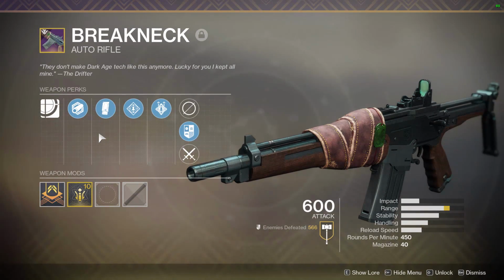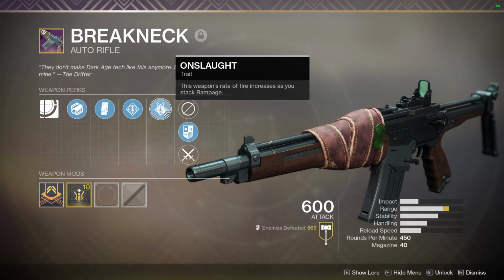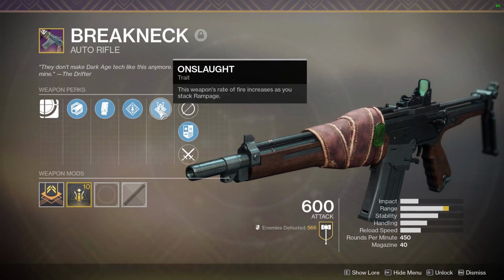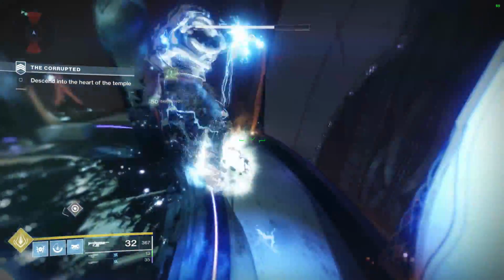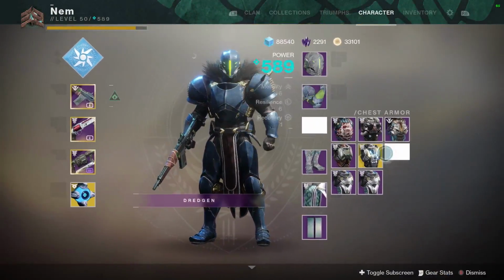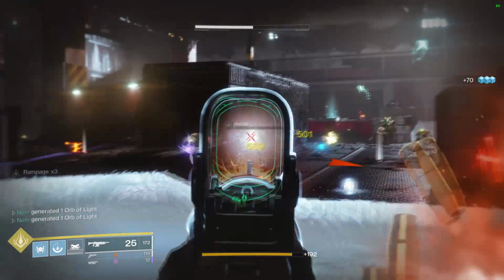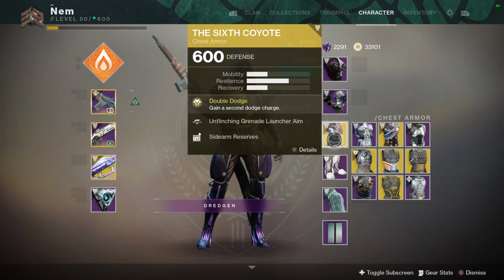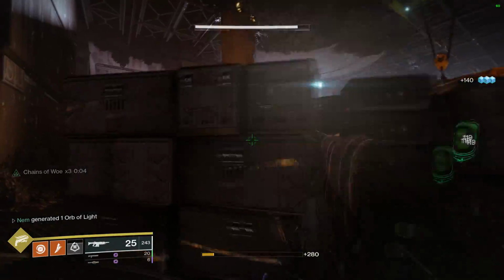Legendary Review | Breakneck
Nem brings us a review of Breakneck, the kinetic auto rifle which serves as the Gambit pinnacle weapon.

LINKS